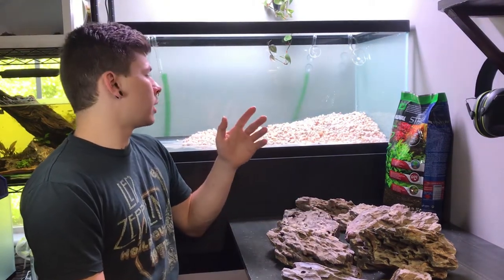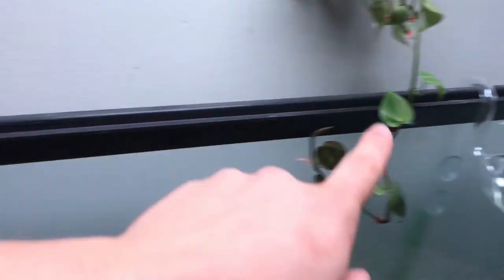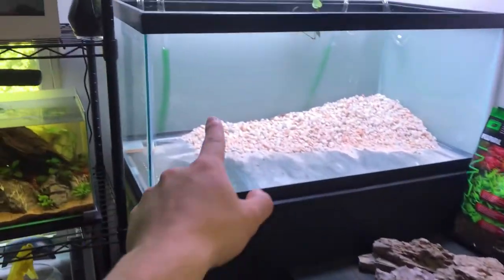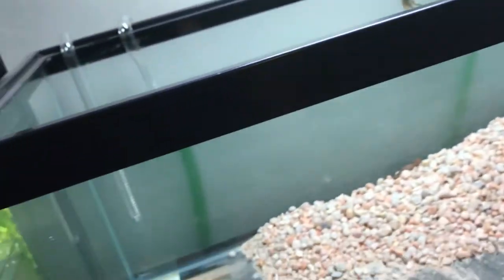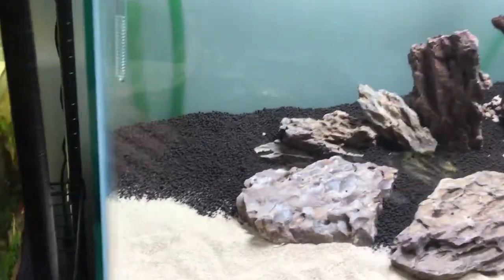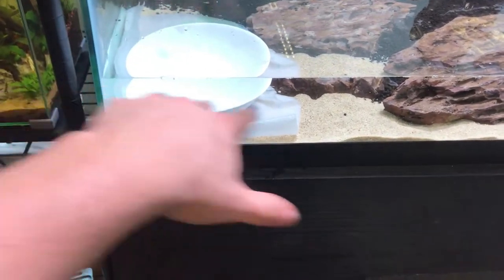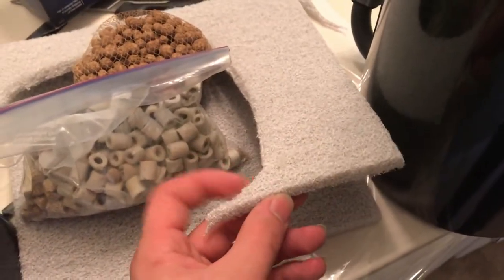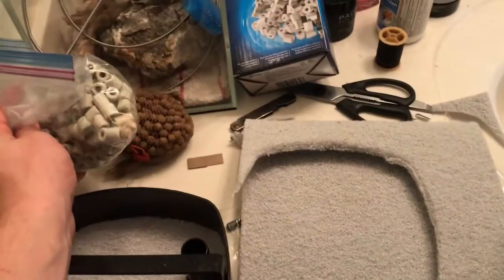40 Gallon Cryptocoryne Aquascape - My New Favorite Scape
I finally got everything I needed to aquascape my 40 gallon breeder. I've been wanting to do this tank for years and it took months of buying equipment and materials to get it done. I'm very excited about this one!!!